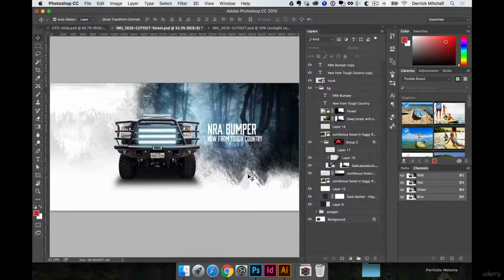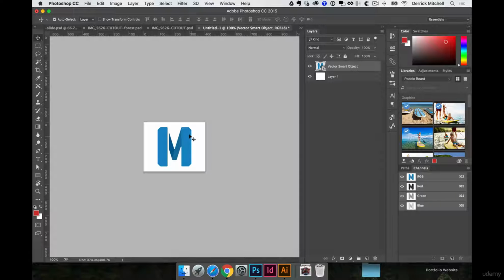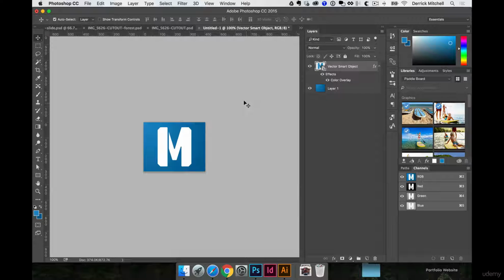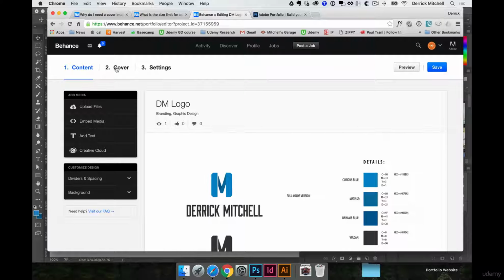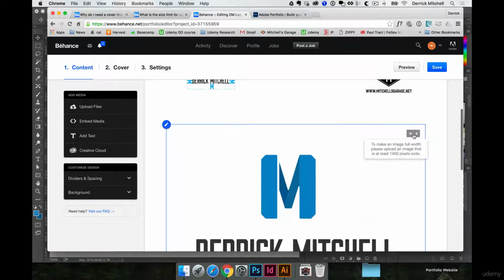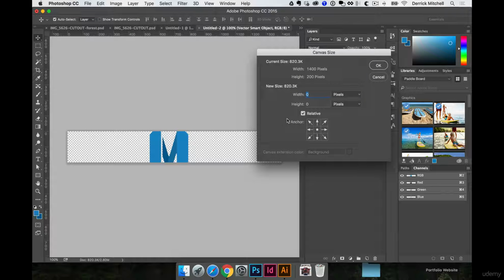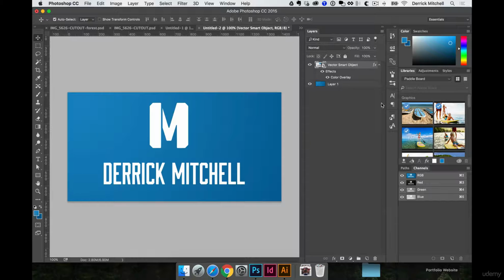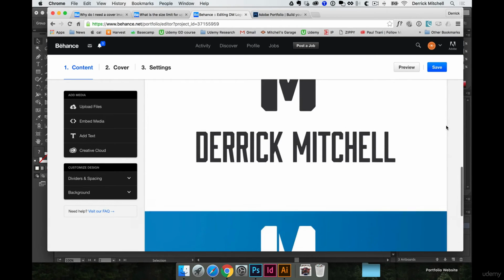Create a Custom Cover and Full Width Portfolio Image for Behance